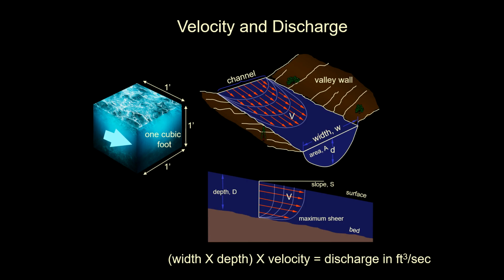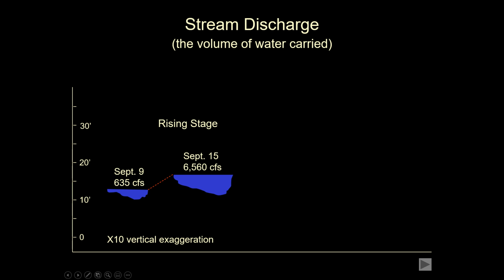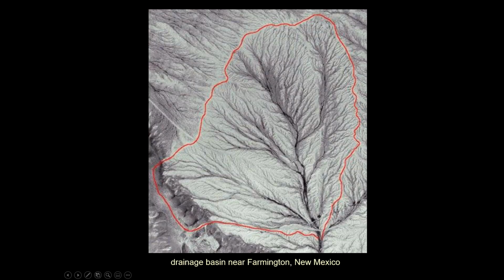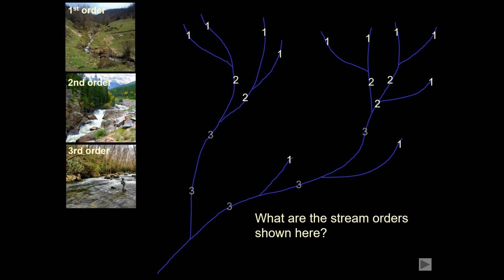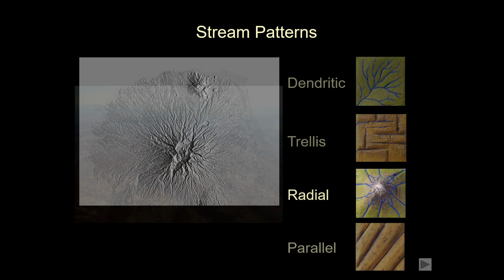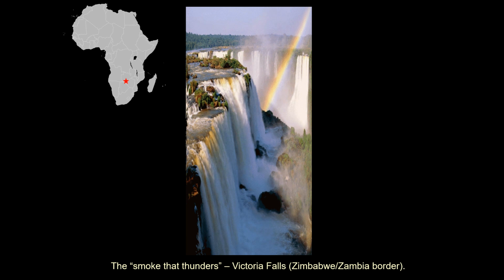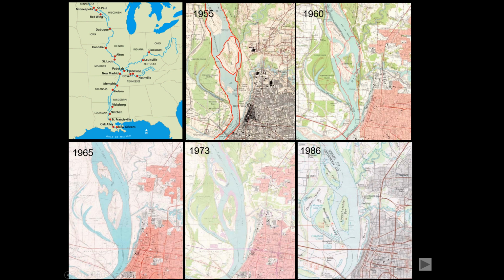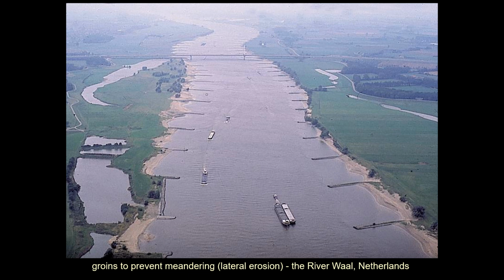M16 2 Stream Discharge and Patterns